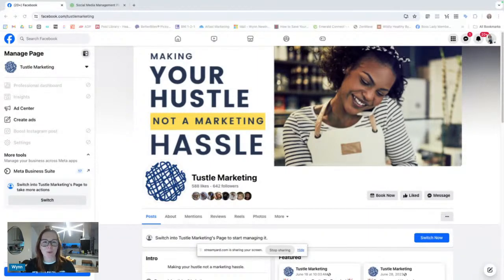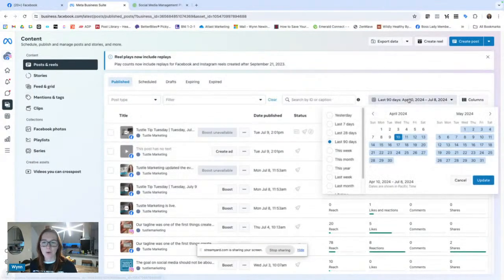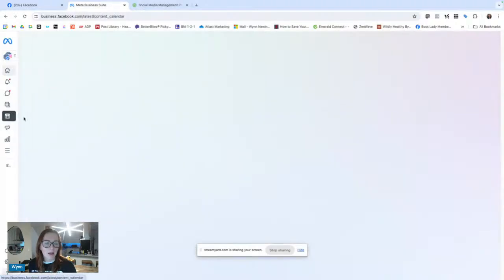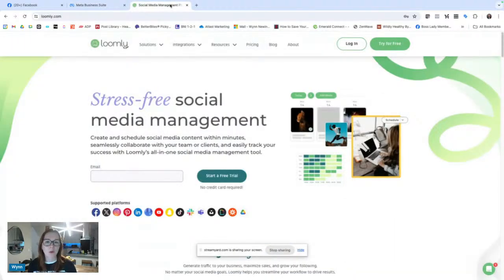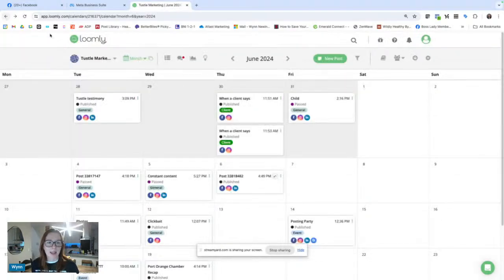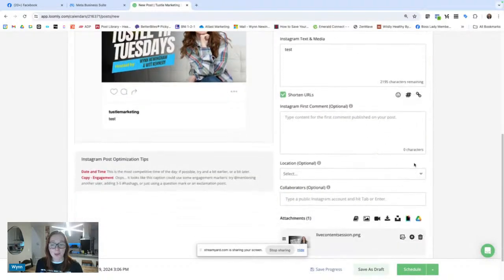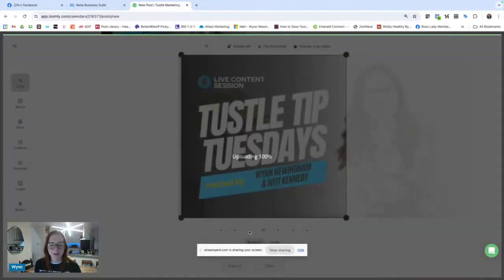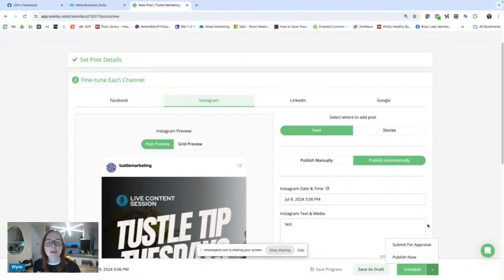Tustle Tip Tuesday │ Tuesday, July 9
Tune into our live stream as we share invaluable social media and marketing tips that you can apply to your own business.

Whether you're a seasoned pro or just getting started, these sessions are packed with insights to help you elevate your online presence. Don’t miss out on practical advice, real-time demonstrations, and interactive discussions. See you there!